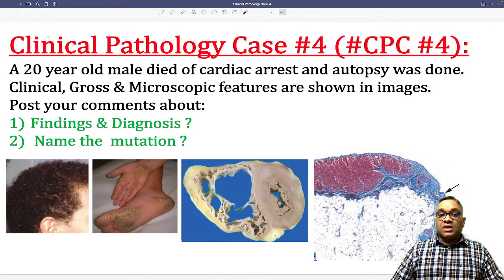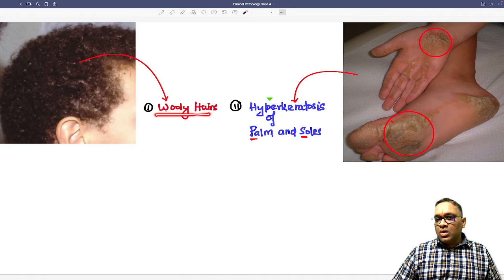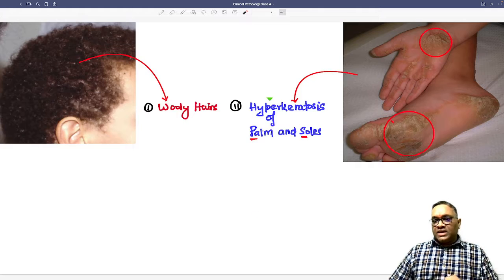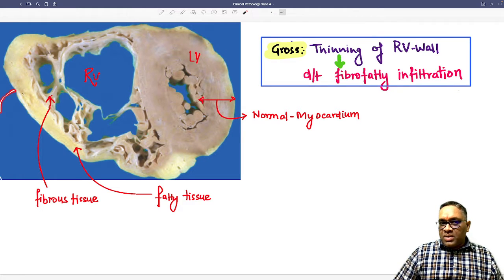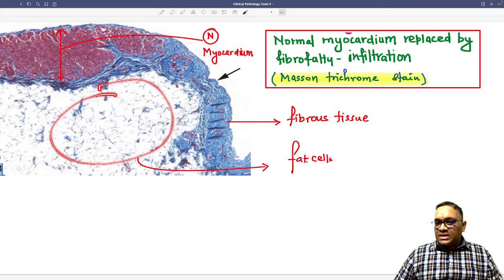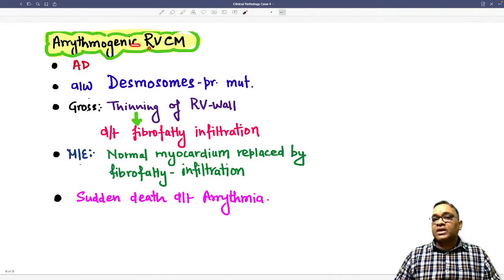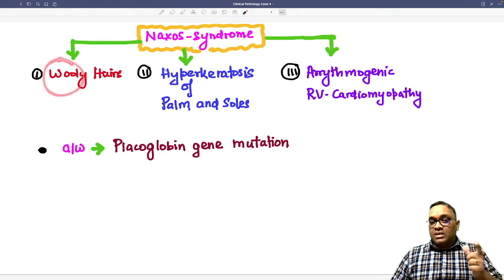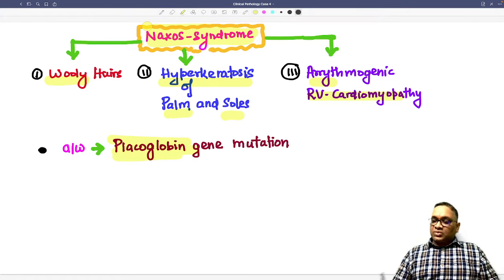Clinical Pathology Case #4 (CPC4):NAXOS Syndrome by Dr Devesh Mishra